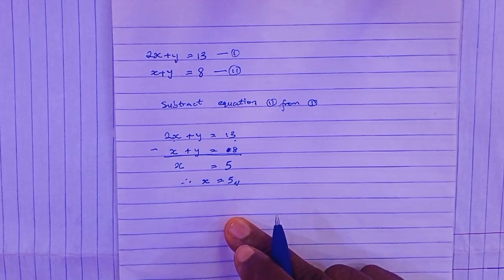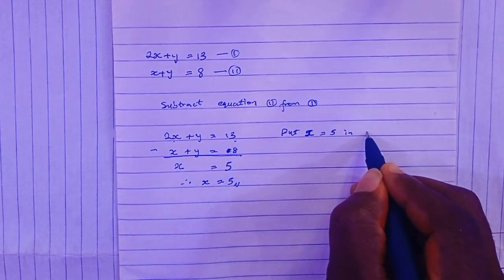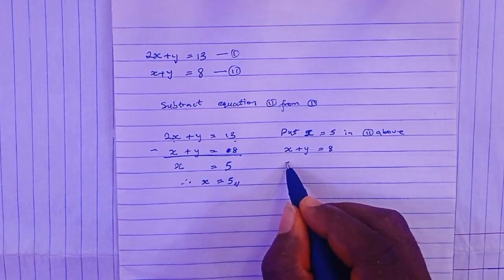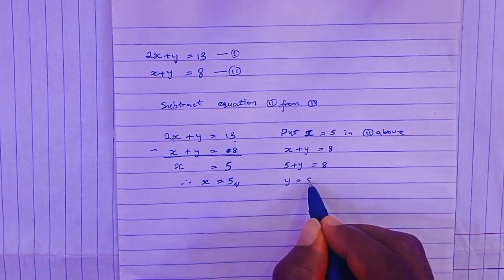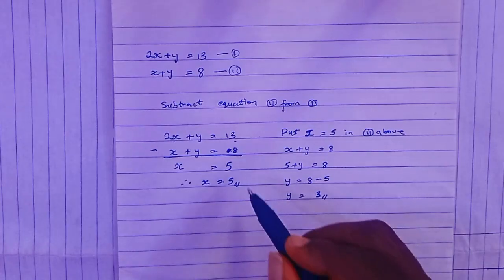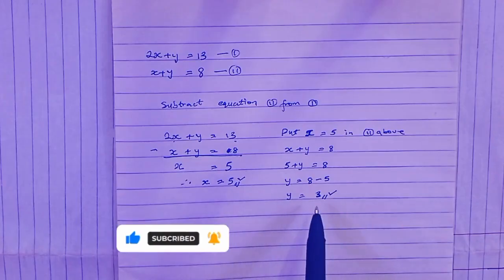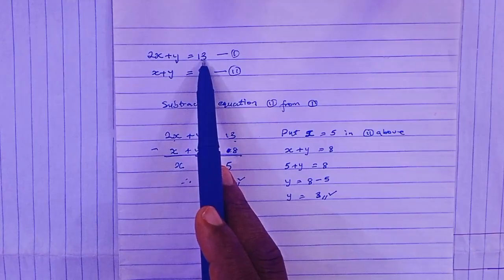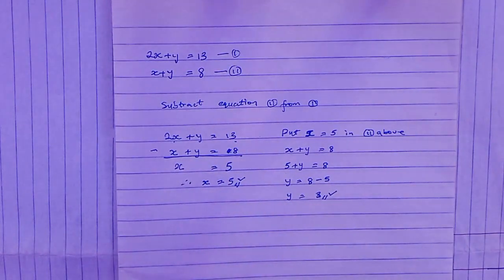Can You Solve This? The Easiest Elimination Method Tutorial for Beginners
Learn how to solve simultaneous equations using the elimination method in this easy step-by-step mathematics tutorial.

In this lesson, you will discover how to eliminate variables, solve simultaneous equations accurately, and most importantly, how to check whether your answer is correct.

✅ What you'll learn:
• Step-by-step solution of simultaneous equations
• How to verify your answers

This video is perfect for students preparing for:
✔ WAEC Mathematics
✔ NECO Mathematics
✔ JAMB Mathematics
✔ GCSE Maths
✔ IGCSE Maths
✔ Grade 9
✔ Grade 10
✔ School Tests and Examinations